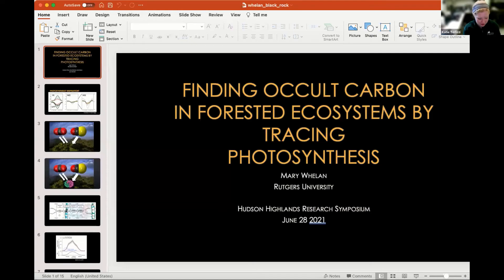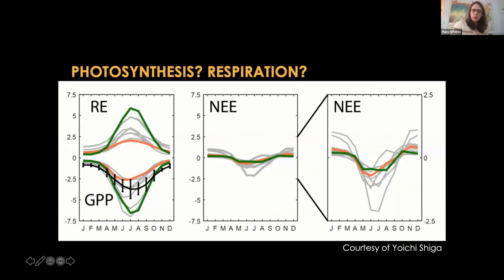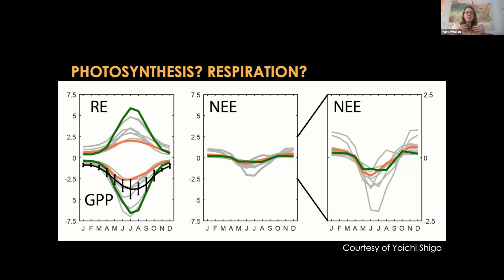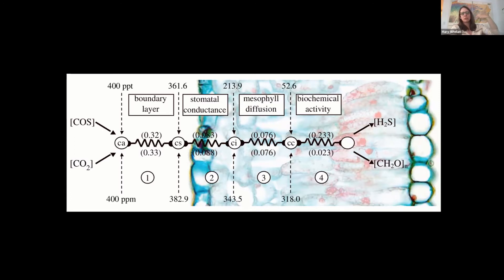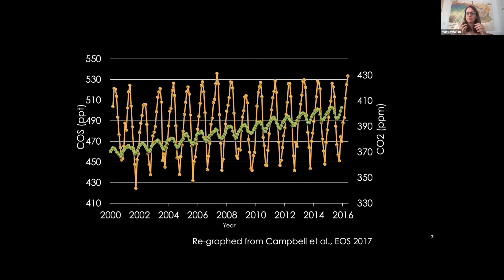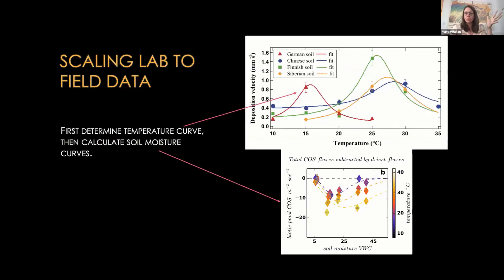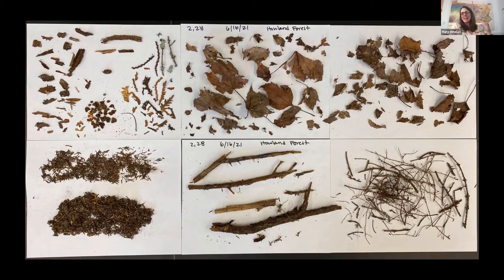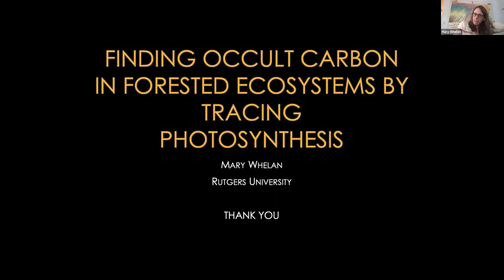Hudson Highlands Research Symposium 2021 Mary Whelan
Finding occult carbon in forested ecosystems by tracing photosynthesis

Mary Whelan (Rutgers University)